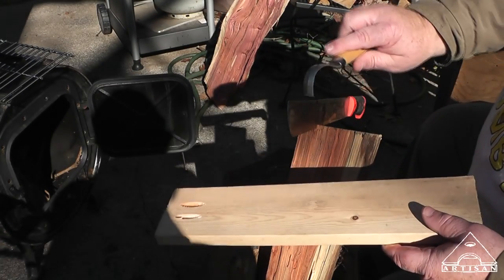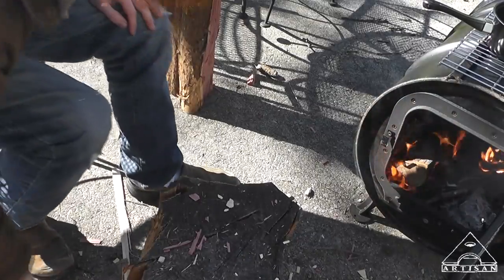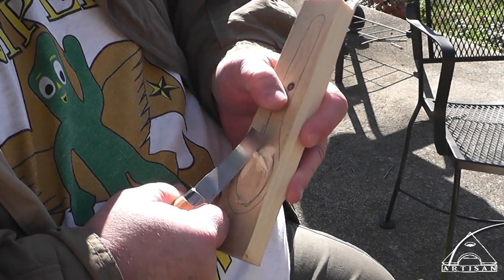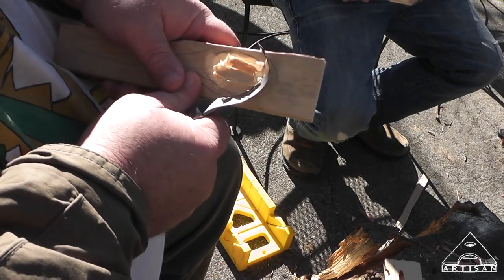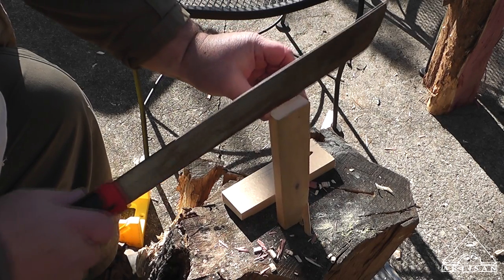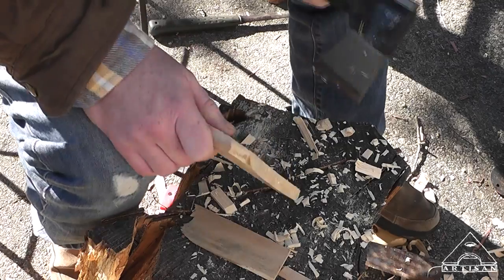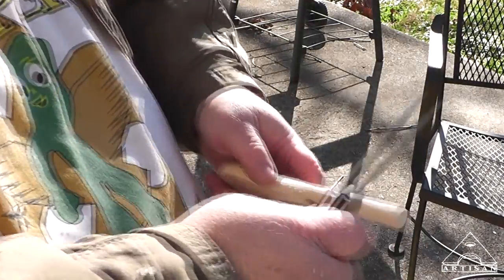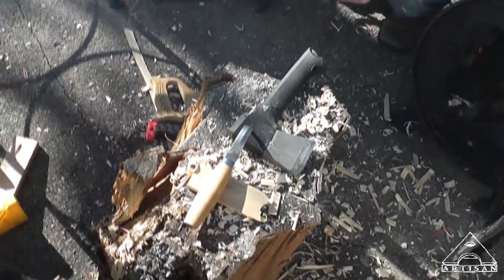Carving Wood Spoons with Barret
This video is long but I could not edit any more out of it as it was valuable time I spent with Barret.  You can jump around from start to finish if you want but I will watch the whole thing again :)